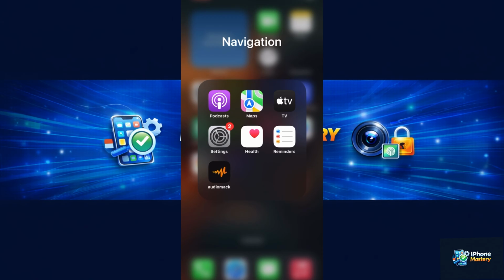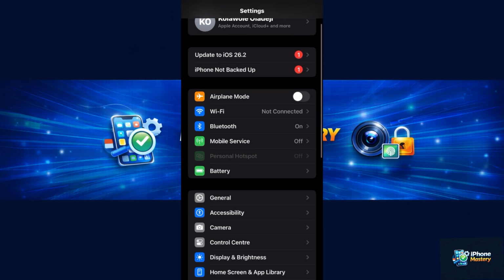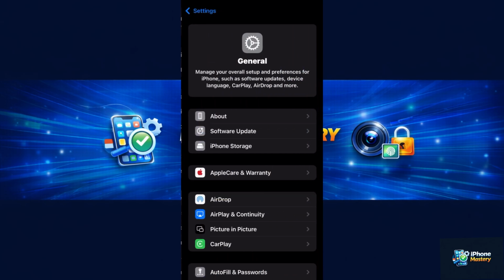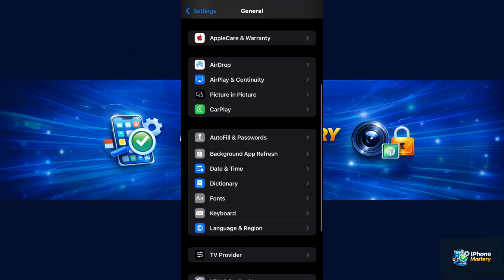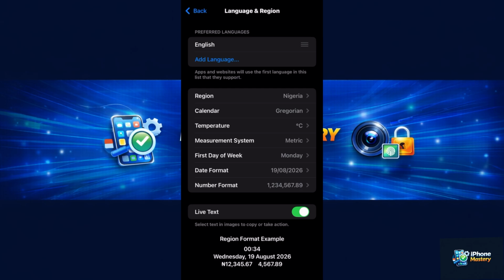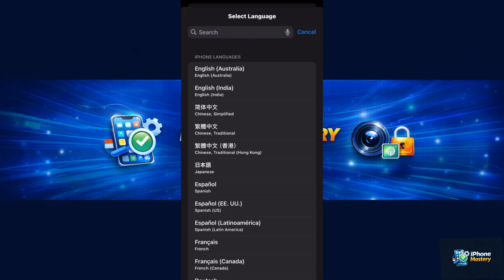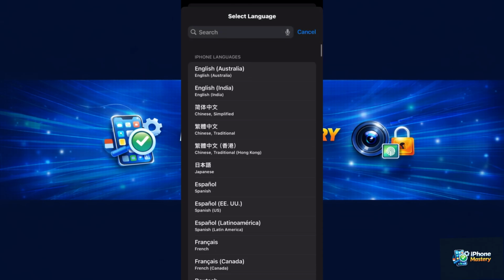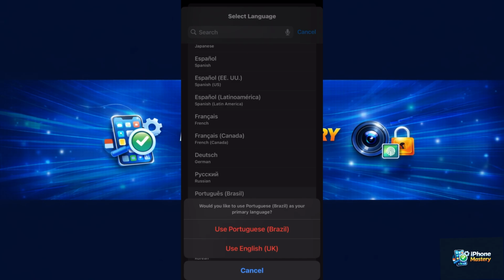How to Change Language on iPhone (Step-by-Step Tutorial)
In this video, I will show you how to change language on iPhone step by step.
This works on all iPhones and all iOS versions.

If your iPhone language was changed accidentally and you don’t understand the menu, this tutorial will help you switch it back easily.

📱 What you will learn:
- How to change language on iPhone
- How to change iPhone language back to English
- Where language settings are on iPhone
- Works on iOS 17, iOS 18 and older versions

👇 Watch till the end for the full guide.